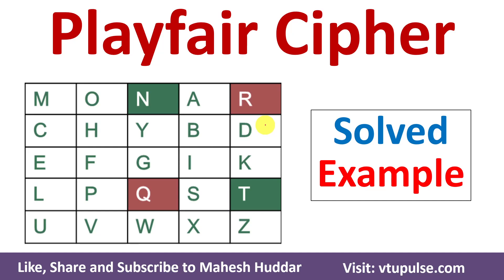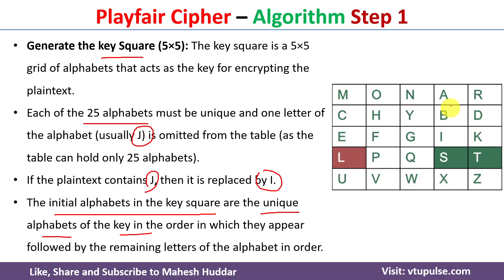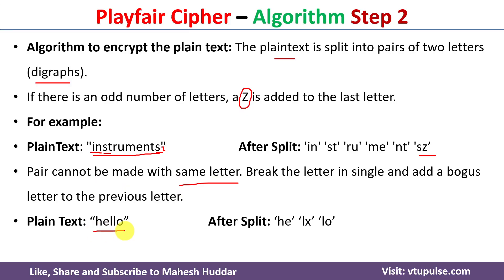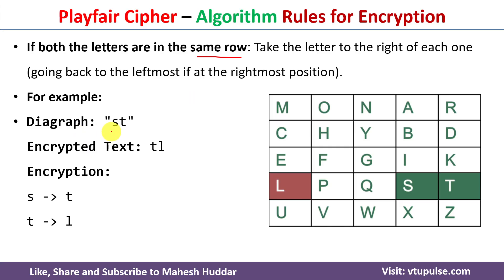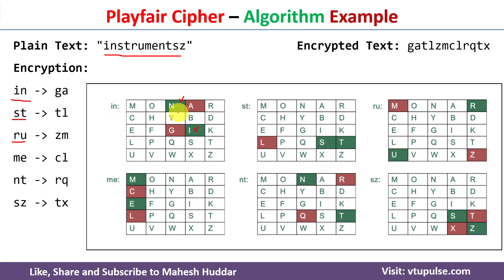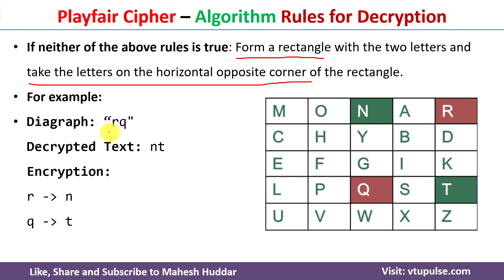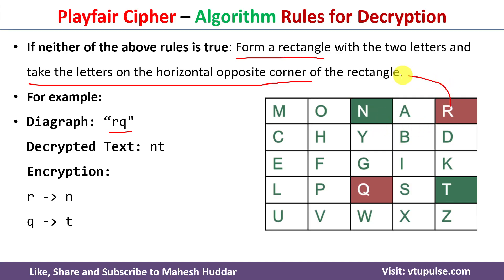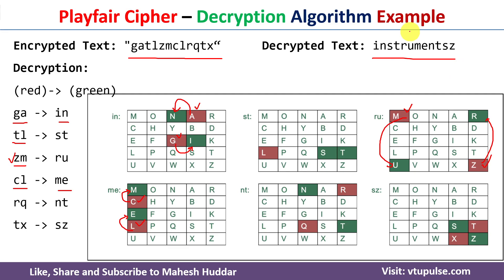Playfair Cipher Solved Example for Encryption and Decryption in Cryptography CNS by Mahesh Huddar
Playfair Cipher Solved Example for Encryption and Decryption in Cryptography and Network Security by Mahesh Huddar

Use Playfair cipher to encrypt the plaintext instruments using key Monarchy.
Also, decrypt the ciphertext into plaintext.